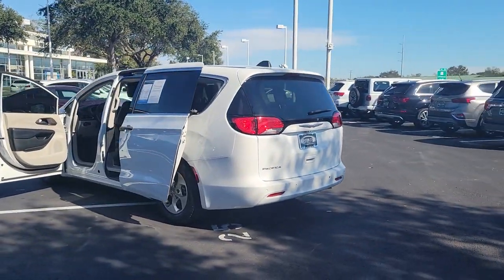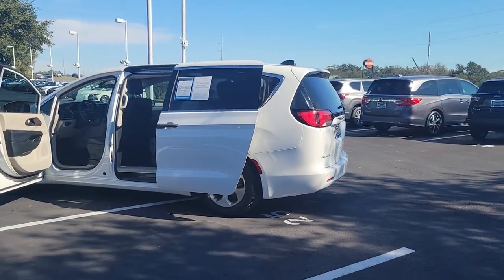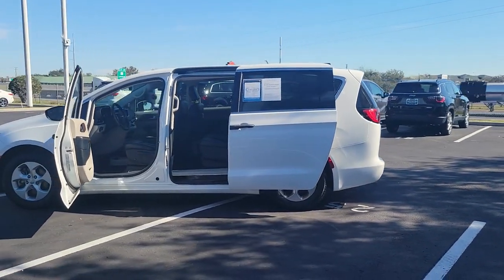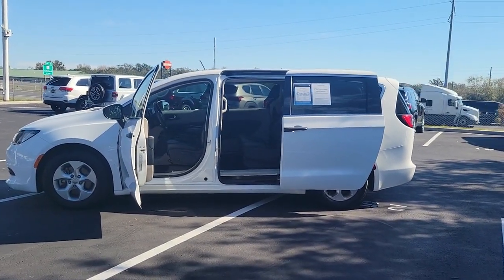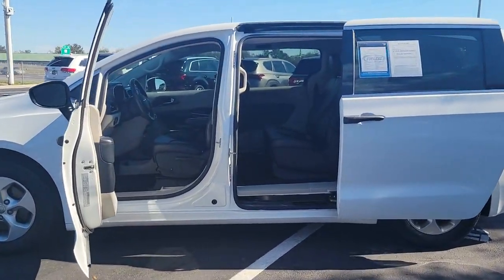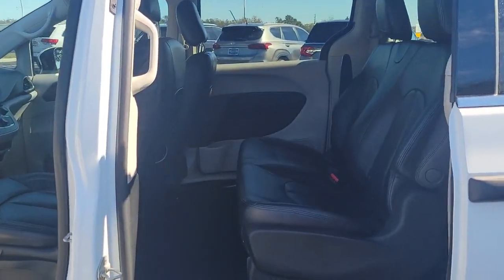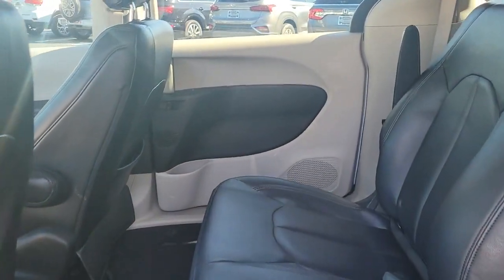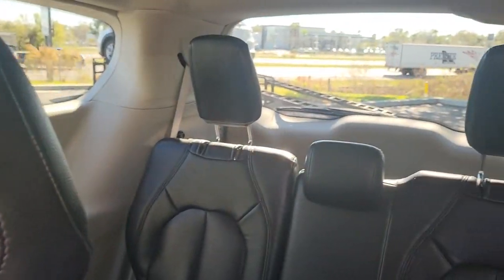2018 Chrysler Pacifica Lakeland, Plant City, Winter Haven, FL P9N66796C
GREAT MILES 34,739! FUEL EFFICIENT 28 MPG Hwy/18 MPG City! 3rd Row Seat, Smart Device Integration, Cross-Traffic Alert, Blind Spot Monitor, Fourth Passenger Door, Keyless Start, Back-Up Camera, iPod/MP3 Input, Bluetooth CLICK ME!KEY FEATURES INCLUDEThird Row Seat, Back-Up Camera, iPod/MP3 Input, Bluetooth , Keyless Start, Fourth Passenger Door, Blind Spot Monitor, Cross-Traffic Alert, Smart Device Integration. Rear Spoiler, MP3 Player, Privacy Glass, Keyless Entry.OPTION PACKAGESAIR CONDITIONING W/3 ZONE TEMP CONTROL, ENGINE: 3.6L V6 24V VVT (STD), TRANSMISSION: 9-SPEED 948TE FWD AUTOMATIC (STD). Chrysler L with Bright White Clearcoat exterior and Black/Alloy interior features a V6 Cylinder Engine with 287 HP at 6400 RPM*.EXPERTS REPORTIn regular driving, the brakes are easy to modulate with a short pedal travel and good feel and response, without being overly sensitive. In a simulated-panic stop from 60 mph, the Pacifica took just 119 feet, a short distance for a minivan. -Edmunds.com. Great Gas Mileage: 28 MPG Hwy.MORE ABOUT USFields BMW Lakeland is proud to serve the Central Florida region with quality new & used BMW cars in the Tampa Bay area. With the latest new BMW 3 Series & 5 Series cars in Lakeland like the BMW 328, 335, 528, Z4, X3, and X5, you are sure to find the new or used BMW vehicle you have been looking for in the Lakeland, Tampa, Palm Harbor, St Petersburg, Sarasota or Clearwater, Florida area. Come visit us at I-4 at Exit 33, 4285 Lakeland Park Drive, Lakeland, FL 33809 to see our vehicles.Horsepower calculations based on trim engine configuration. Fuel economy calculations based on original manufacturer data for trim engine configuration. Please confirm the accuracy of the included equipment by calling us prior to purchase.
TRANSMISSION: 9-SPEED 948TE FWD AUTOMATIC  (STD),FRONT FLOOR MATS,AIR CONDITIONING W/3 ZONE TEMP CONTROL,SAFETYTEC  -inc: ParkSense Rear Park Assist w/Stop  Blind Spot & Cross Path Detection  1-Touch Up & Down Power Front Windows,QUICK ORDER PACKAGE 27F  -inc: Engine: 3.6L V6 24V VVT  Transmission: 9-Speed 948TE FWD Automatic,ENGINE: 3.6L V6 24V VVT  (STD),BLACK/ALLOY  CLOTH BUCKET SEATS,BLACK SEATS,REAR FLOOR MATS,BRIGHT WHITE CLEARCOAT,Front Wheel Drive,Power Steering,ABS,4-Wheel Disc Brakes,Brake Assist,Wheel Covers,Steel Wheels,Tires - Front All-Season,Tires - Rear All-Season,Wheel Covers,Heated Mirrors,Power Mirror(s),Rear Defrost,Privacy Glass,Intermittent Wipers,Variable Speed Intermittent Wipers,Rear Spoiler,Third Passenger Door,Fourth Passenger Door,Power Door Locks,Daytime Running Lights,Automatic Headlights,AM/FM Stereo,MP3 Player,Auxiliary Audio Input,MP3 Player,Auxiliary Audio Input,Bluetooth Connection,Pass-Through Rear Seat,Rear Bench Seat,Adjustable Steering Wheel,Trip Computer,Power Windows,3rd Row Seat,Keyless Entry,Power Door Locks,Keyless Start,Keyless Entry,Power Door Locks,Cruise Control,A/C,Cloth Seats,Bucket Seats,Driver Vanity Mirror,Passenger Vanity Mirror,Driver Illuminated Vanity Mirror,Passenger Illuminated Visor Mirror,Keyless Start,Smart Device Integration,Power Windows,Power Door Locks,Trip Computer,Immobilizer,Traction Control,Stability Control,Traction Control,Front Side Air Bag,Blind Spot Monitor,Cross-Traffic Alert,Tire Pressure Monitor,Driver Air Bag,Passenger Air Bag,Front Head Air Bag,Rear Head Air Bag,Passenger Air Bag Sensor,Knee Air Bag,Child Safety Locks,Back-Up Camera